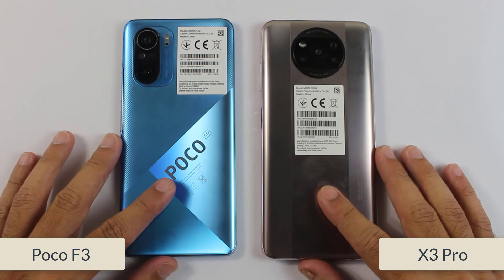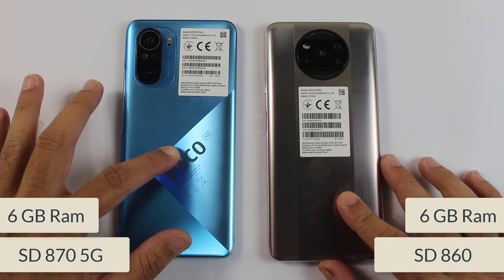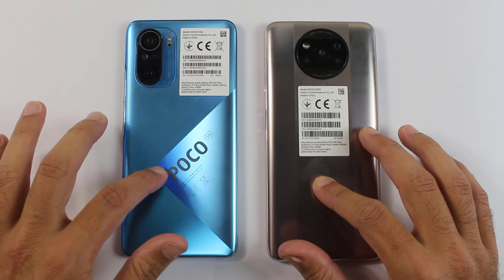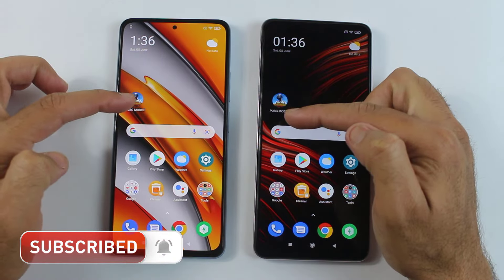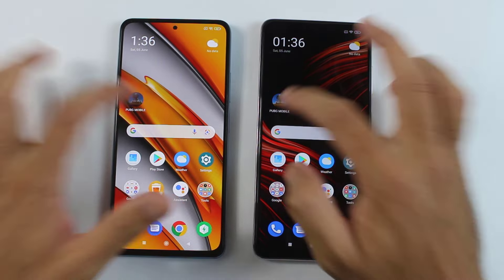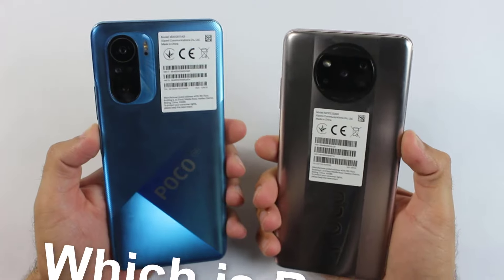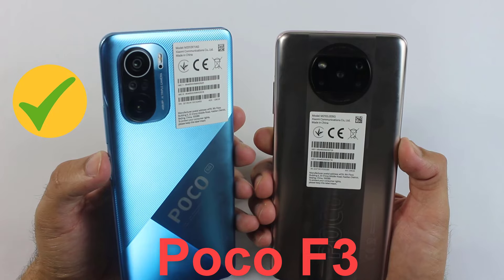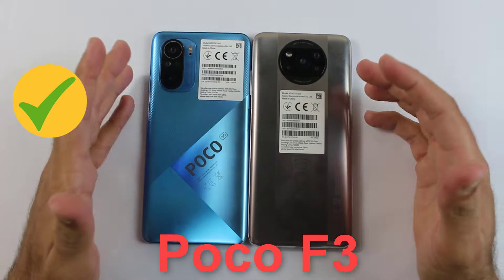Xiaomi Poco F3 vs Poco X3 Pro PUBG MOBILE TEST - Snapdragon 870😈 vs Snapdragon 860👹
Xiaomi Poco F3 vs Poco X3 Pro PUBG MOBILE TEST | Poco F3 Pubg Test | Poco X3 Pro Pubg Test. now in this video i am about do poco f3 vs x3 pro pubg test to show you which is best for gaming such As PUBG, Fortnite, Codm. as on the poco f3 we get snapdragon 870 chip while on the x3 pro we get snapdragon 869 chip so lets see which is worth to buy for gaming in 2021.